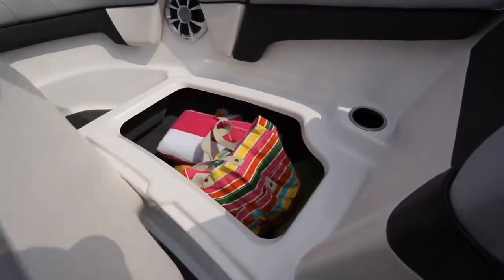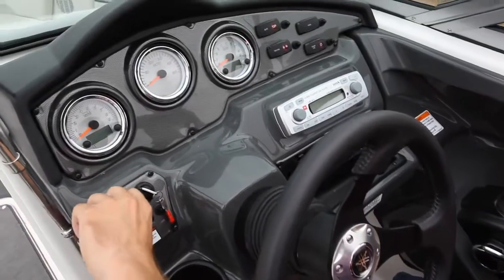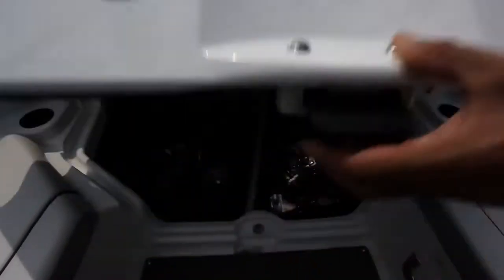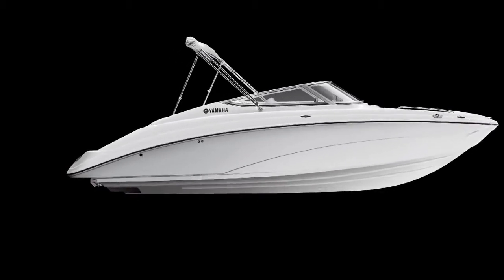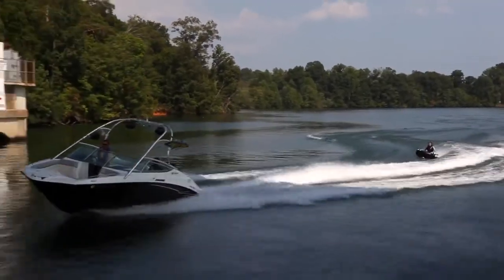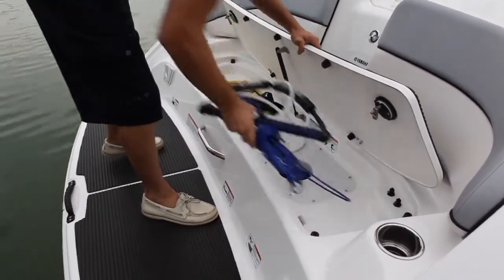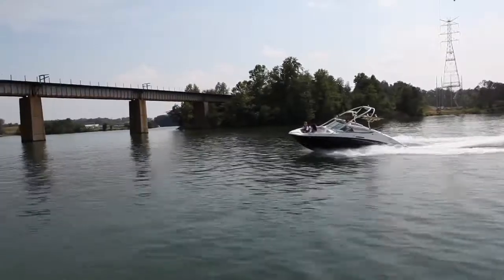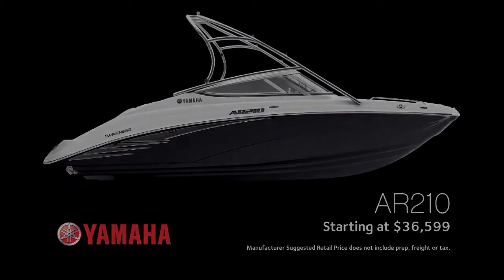2012 Yamaha AR210 - boats.iboats.com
2012 Yamaha AR210 - New 2012 boats. See new boat specifications for all the new boats